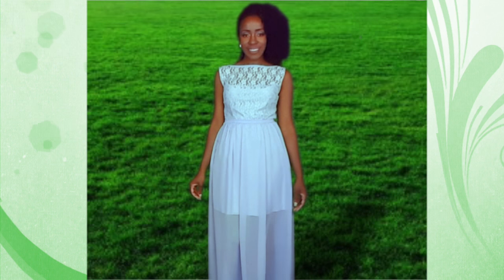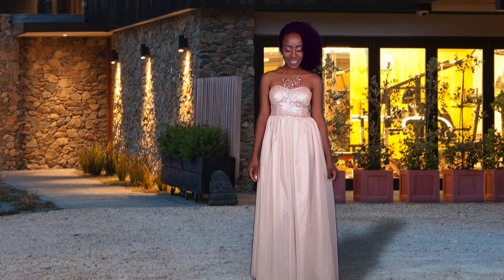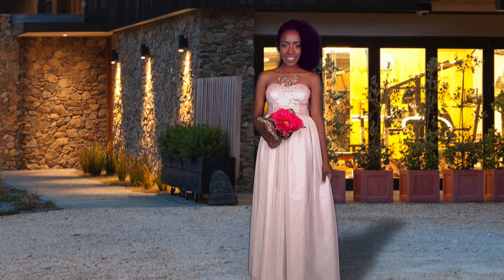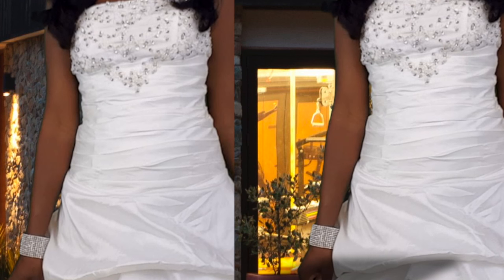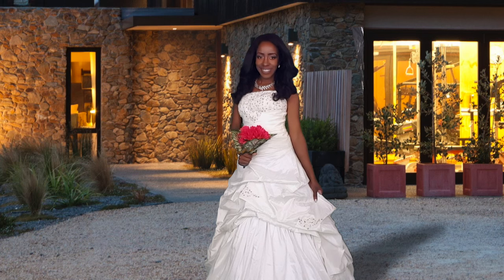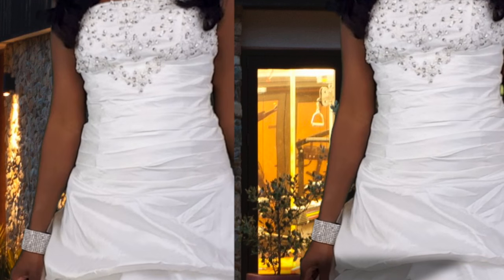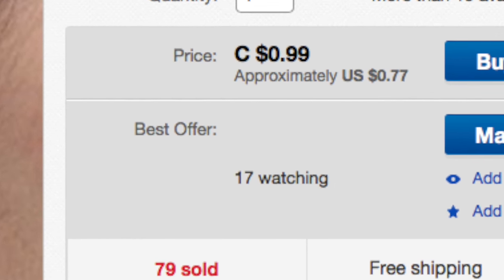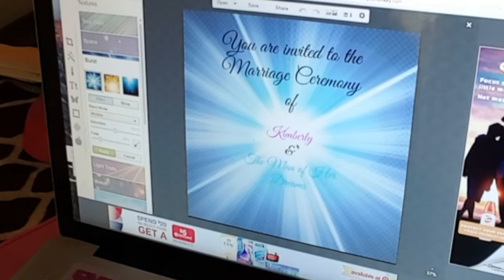WEDDING on a TIGHT BUDGET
Blue Dress:

Pink Dress

Links to Wedding Dress

Flat-Ironed Hair Tutorial (Even though this is a wig, it's the same kind of hair for the above crochet braiding video, but flat-ironed)

DUPE TO GOLD DEPOSIT BRONZER

Planning a wedding?  Don't want to spend too much money?  WATCH THIS VIDEO!  For tips on everyday style on a budget, take my course